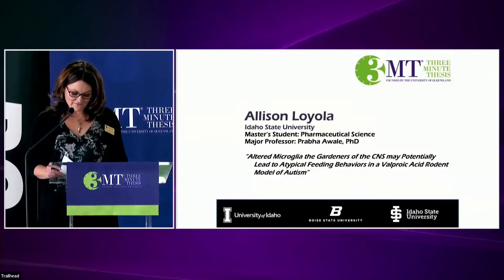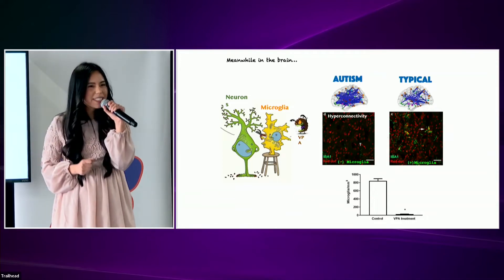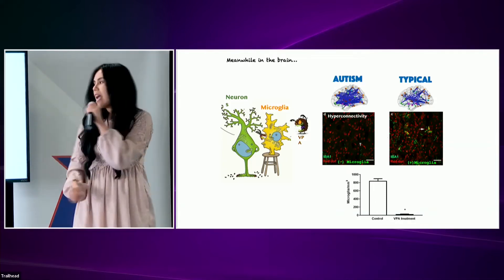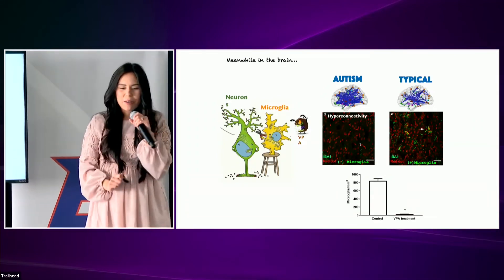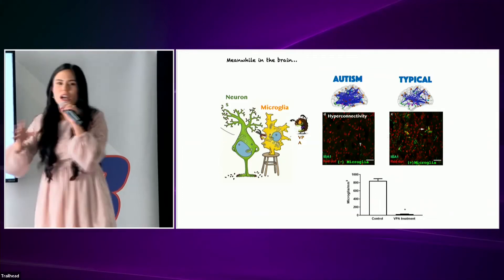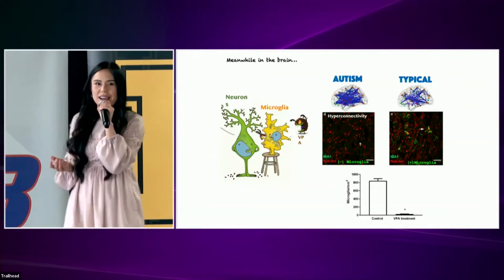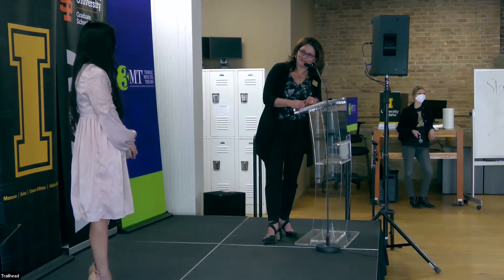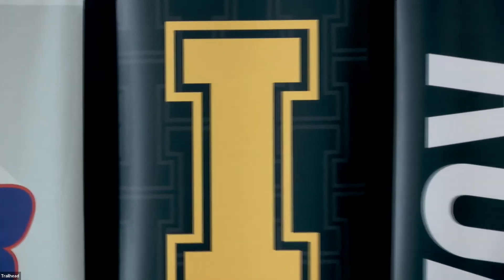Allison Loyola, People's Choice - 2022 - Idaho Statewide 3MT Competition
"Altered Microglia the Gardeners of the CNS may Potentially Lead to Atypical Feeding Behaviors in a Valproic Acid Rodent Model of Autism" presented by Allison Loyola during the Idaho Statewide Three Minute Thesis (3MT) competition held on 15 Feb. 2022.